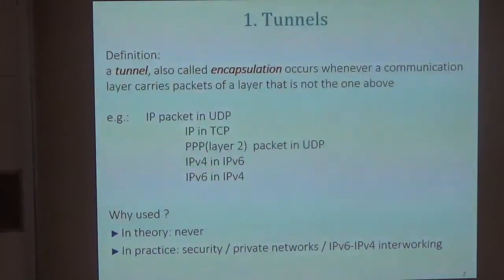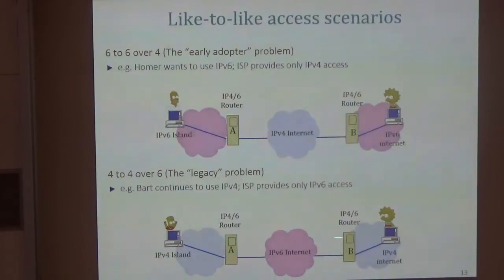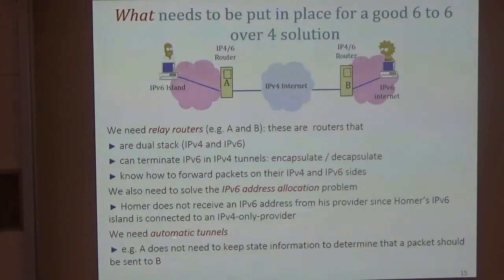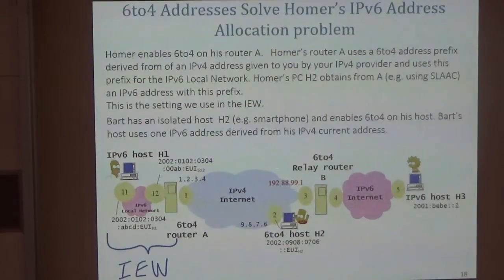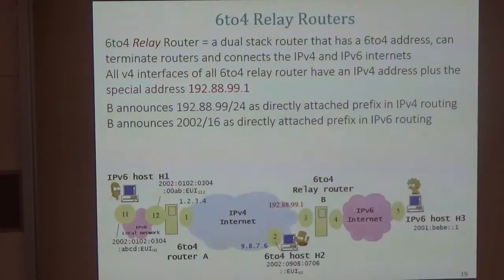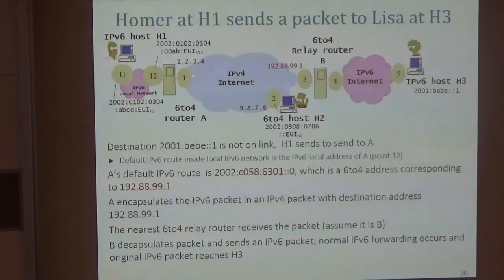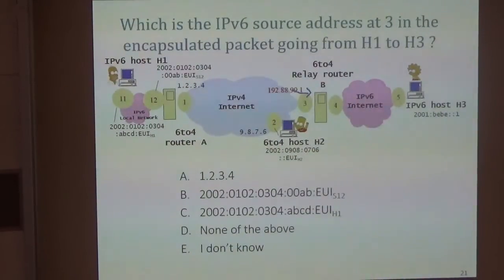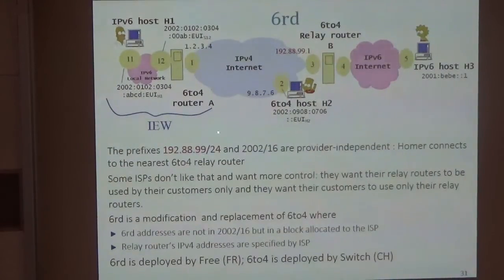TCP-IP 2016: Tunnels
Lecture on Tunnels, focusing on like-to-like tunnels for internetwork IPv6 over IPv4 networks.